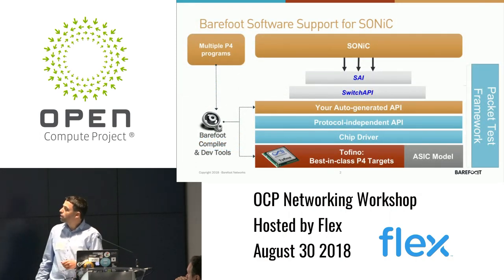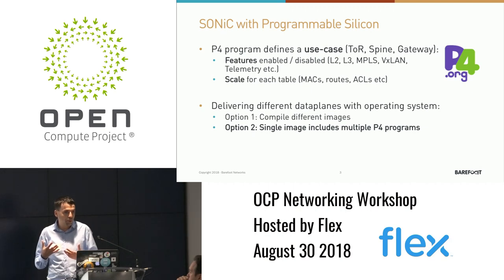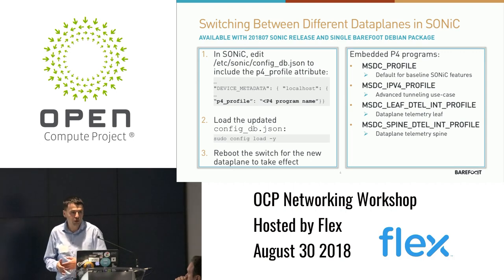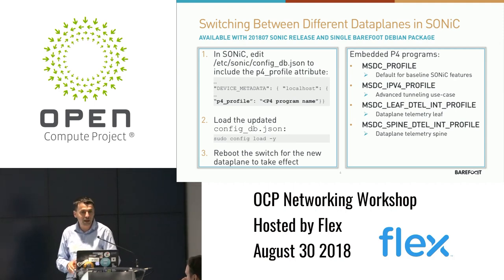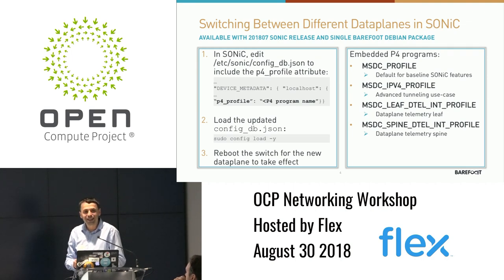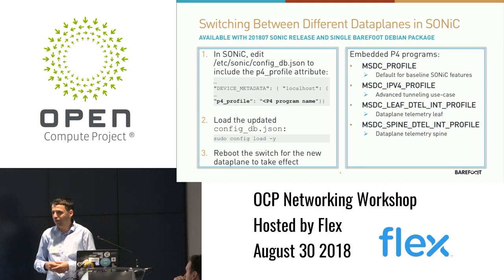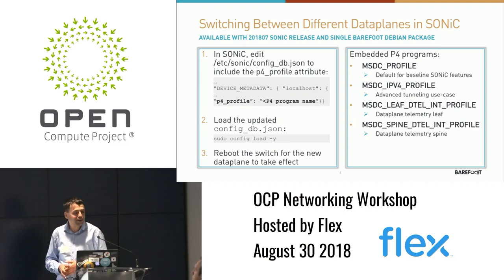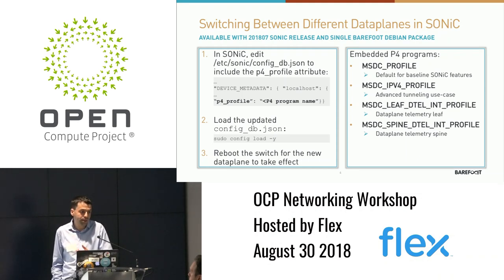OCP Networking Workshop @ Flex - Breakout SONIC Programmable ASICS: August 30th, 2018